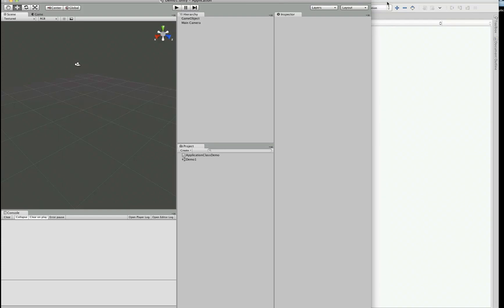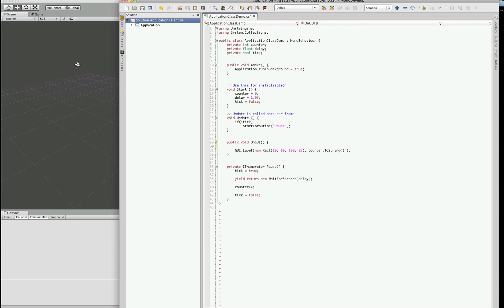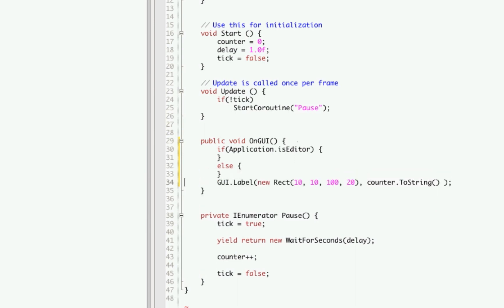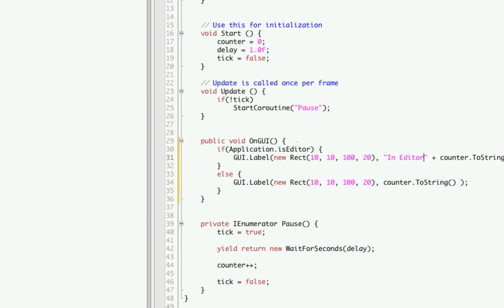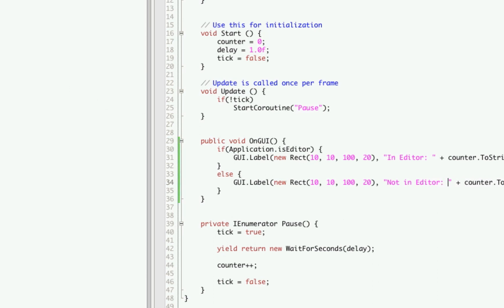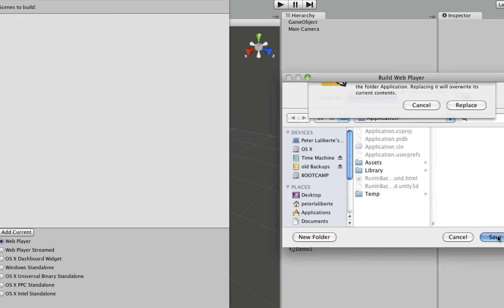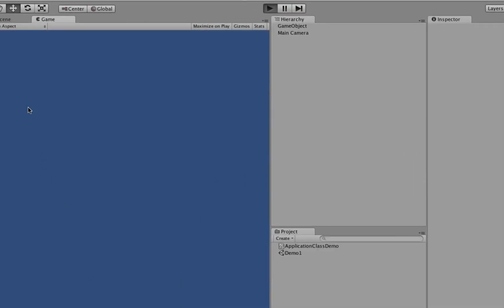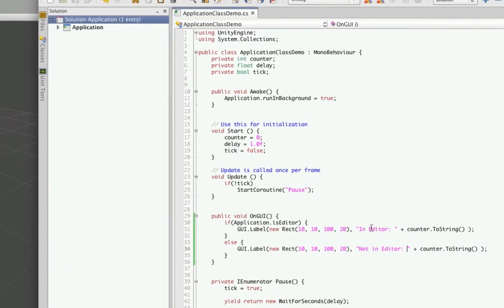Unity3d Tutorial: Application Class Part 2 - isEditor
In part 2, we are going to look at the Application.isEditor class variable and why we may wnat to use it.